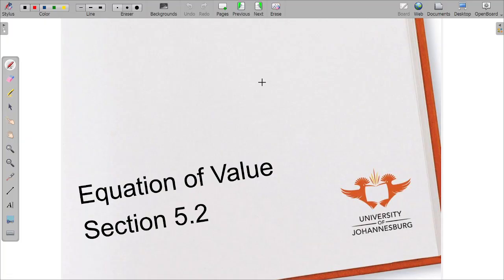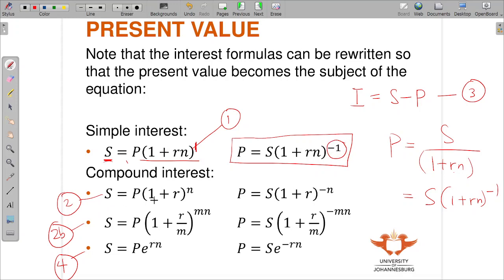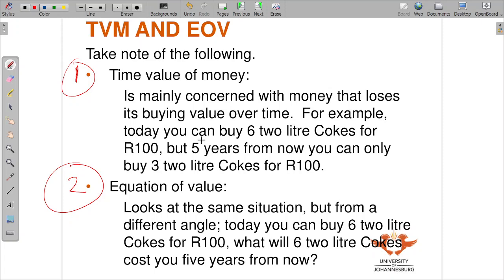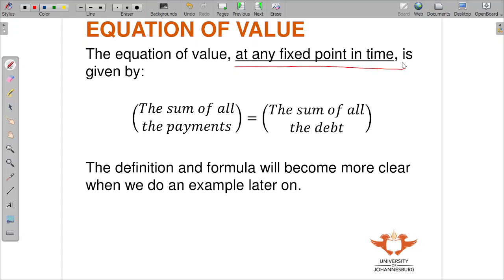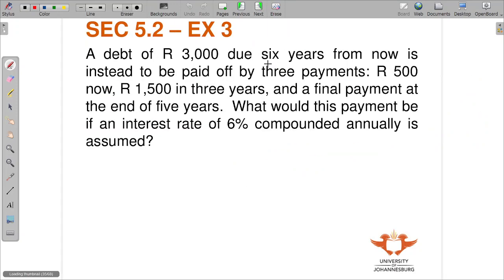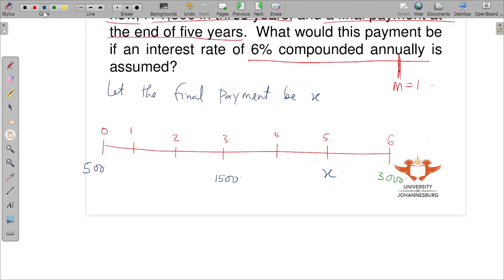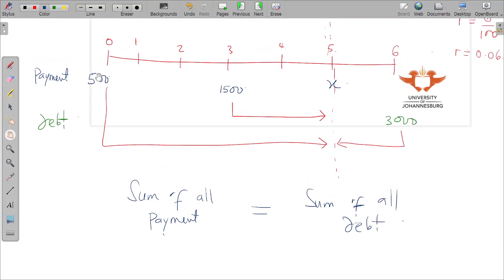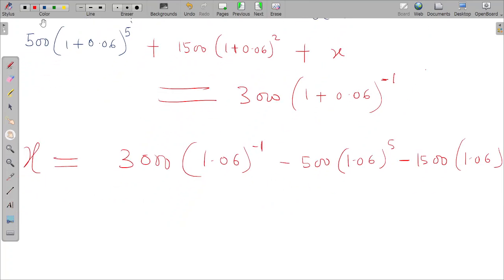Sec5.2 Equation of value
Sec5.2 Equation of value - MAA00A1